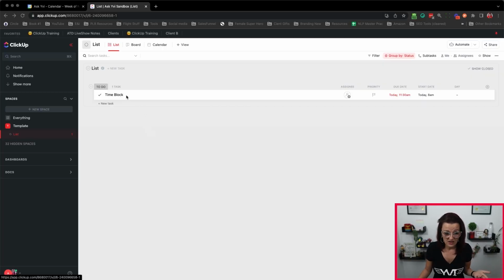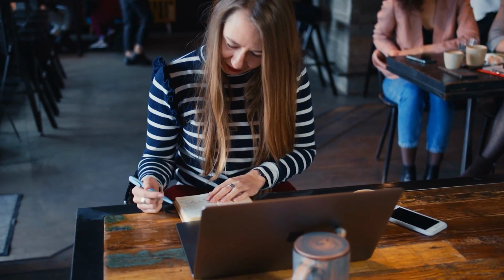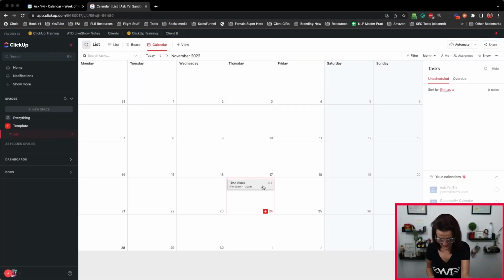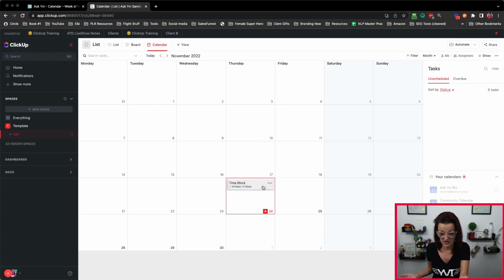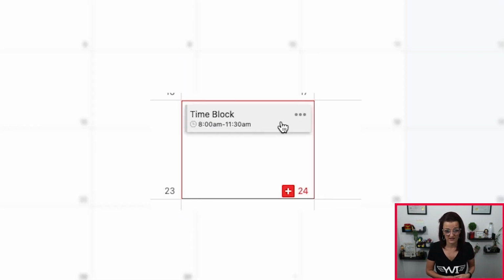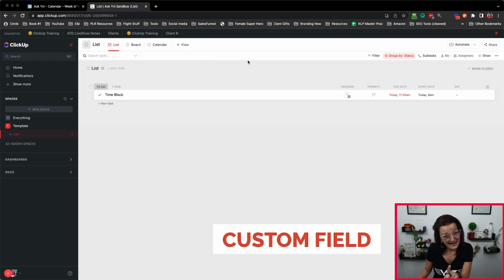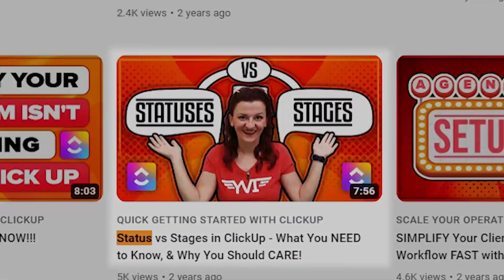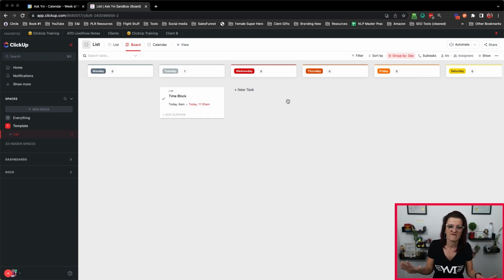😵 STOP Time Blocking like this in ClickUp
Why your Time Blocking never really works in ClickUp

⏱  Timestamps:
00:00 | Introduction
00:23 | Making time blocking super easy for your brain
01:48 | Time Blocking Mistake #1
03:39 | Time Blocking Mistake #2
04:59 | What you should do instead

ABOUT:
Time blocking has been hailed as a productivity panacea, and for a good reason – it allows the brain to focus on the most important things.
But a word of warning, though; time blocking can backfire if done the wrong way, especially when done using a project management tool like ClickUp.
And yes, I'm talking from experience. In fact, I recently saw time-blocking strategies being shared online that I think can potentially disrupt your productivity or, worse, leave you frustrated and unorganized.
But let me be clear: I am not discouraging you from using ClickUp to time-block. On the contrary, some time-blocking strategies seem to work well when integrated into ClickUp.
What I'm trying to stress is that you need to avoid the two time-blocking mistakes that I'm about to share with you. And if you've been time-blocking like this in ClickUp, it's time to stop!
Don't worry; I have solutions, too. Once you know the time-blocking mistakes to avoid, I'll share what you can do instead - because time-blocking is still an effective strategy in ClickUp if done correctly.
Sound good?  Watch this if you want to learn more!